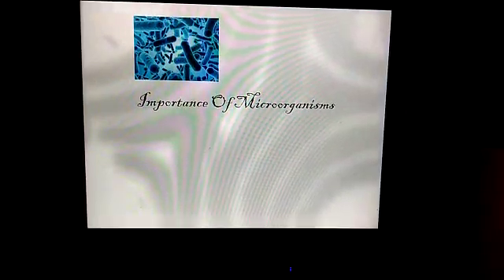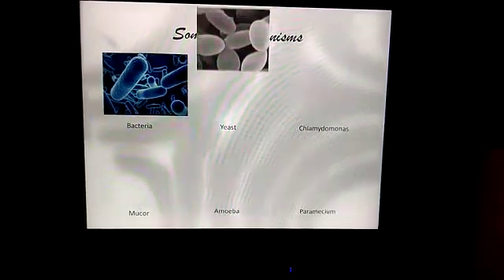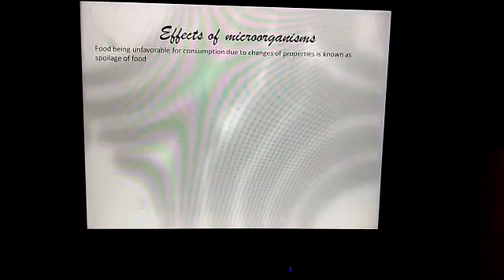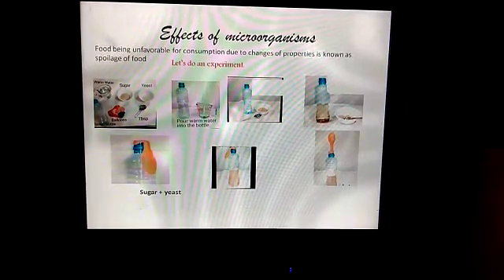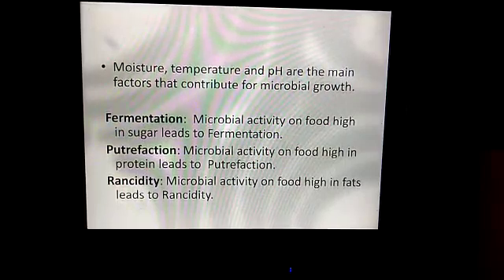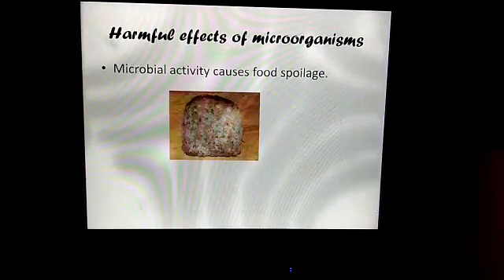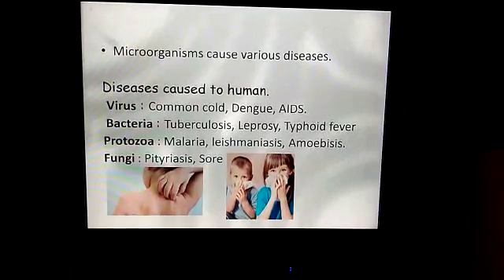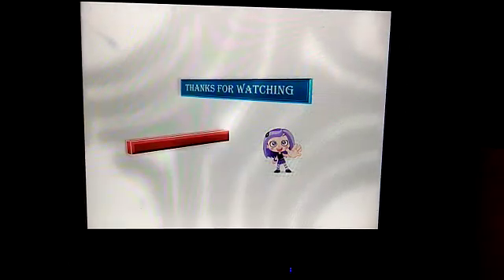Grade 8 science | Microorganism🔬| English medium | Sri Lankan syllabus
Microorganism Educational English medium.
Student of Zahira Collage Gamploa Sri Lanka.